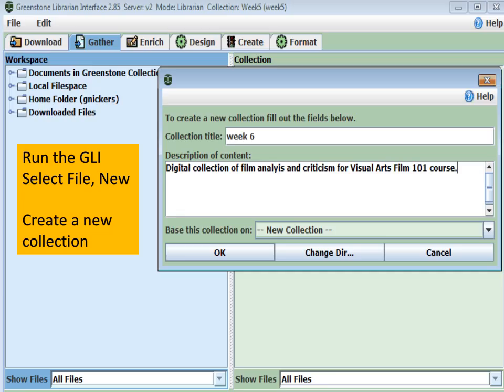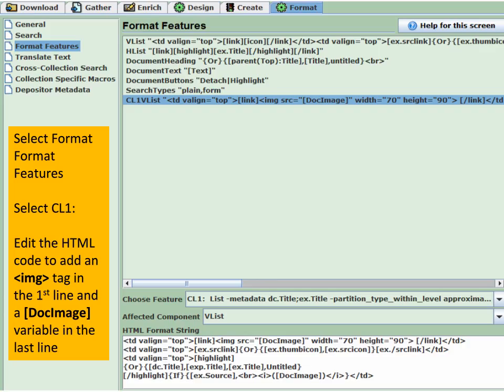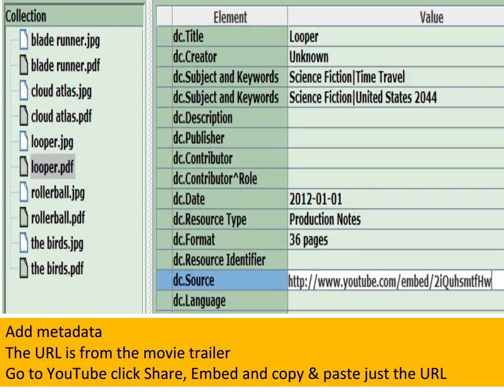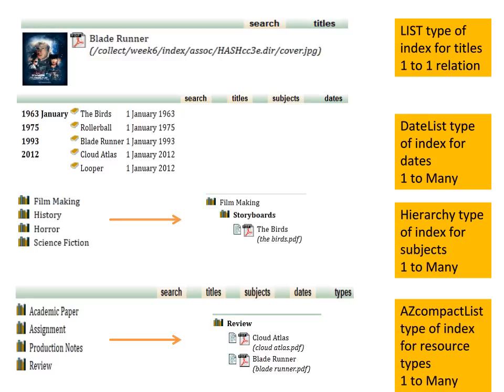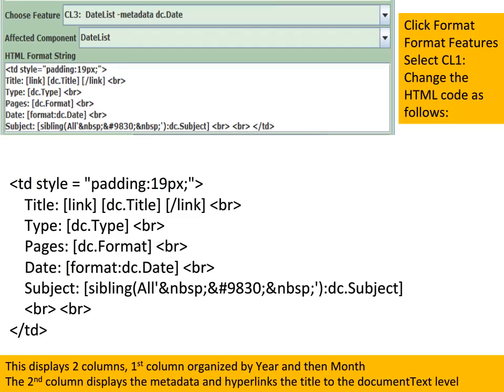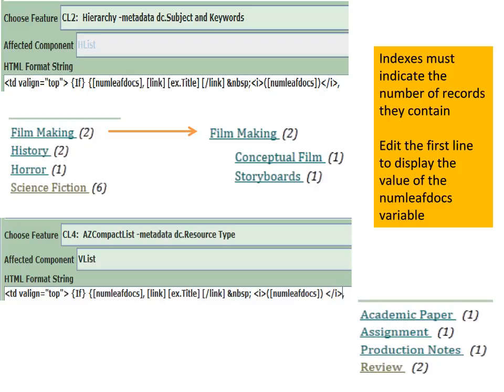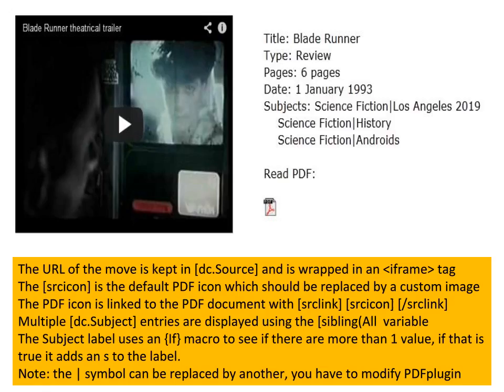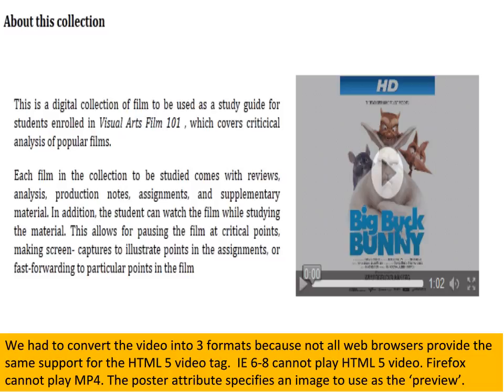Tutorial 6 - Indexes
Uses PDF files with associated JPG images to build and format 4 types of indexes.